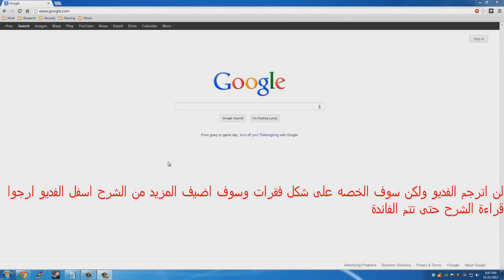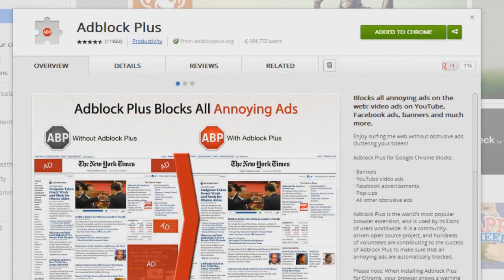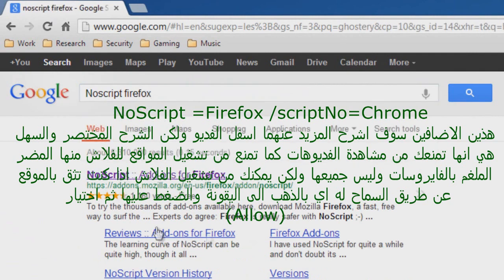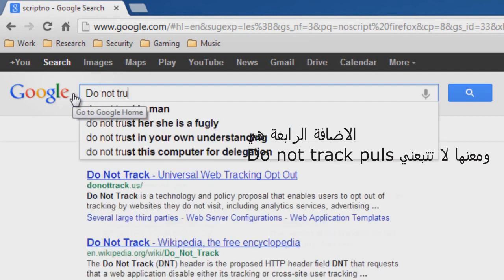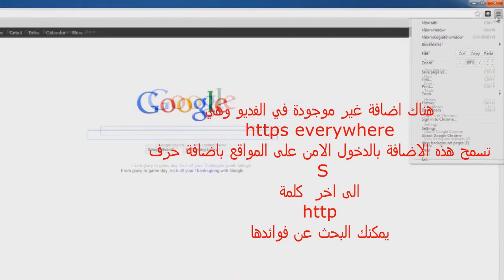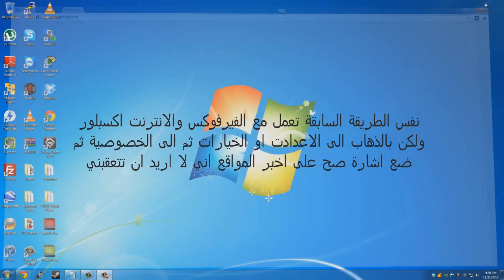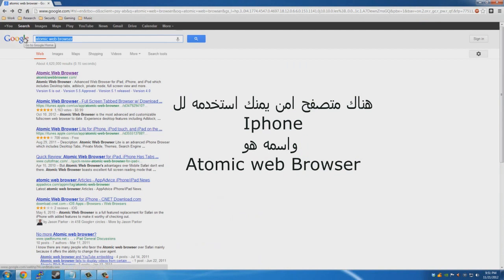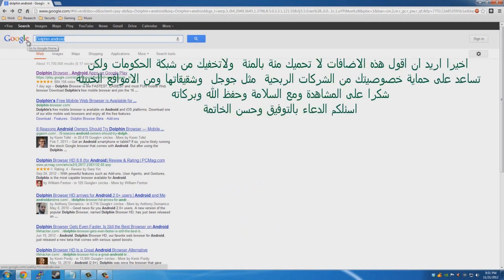للتخلص من اعلانات اليوتيوب المزعجة وتجسس المواقع عليك...!!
اما الاضافات هي :
1-Adblock
2-Ghostery
3-Do not track plus
4-Https everywhere
5-No Script للفير فوكس--Script no للكروم
وهذين الاضاقتين الاخيرتين تحتاجان الى شرح لانه يمكن ان تنتج عنهما بعض المشاكل اذا لم تكن خبيرا مثل منعك من مشاهدة الفديو على اليوتيوب او ايقاف تغيل الفلاش على الموقع  لذللك يمكنك تثبيت الاضافتين مع السمح للك بمشاهدة الفديو او تشغيل الفلاش بالذهاب الى الايقونة والضغط على خيار السماح وهو
Allow او Allow all blocked for session
ثم اعد تحيل الصفحة من السهم الدائري وسوف ترى ان الصفحة عادت الى وضعها الطبيعي واذا لم تنجح في التحكم بالاضافتين يمكنك ازالتهما من المتصفح وهذه الاضافة فقط للكروم والفيرفوكس واخيرا اريد شكر كل من شاهد القناة و الفديو اعذروني عن اي خطأ في القواعد او الاملاء وشكرا ومع السلامة
هناك اضافات جيدة اخرى مثل :
privasy fix
Wot مفيدة لمعرفة نوعية المواقع